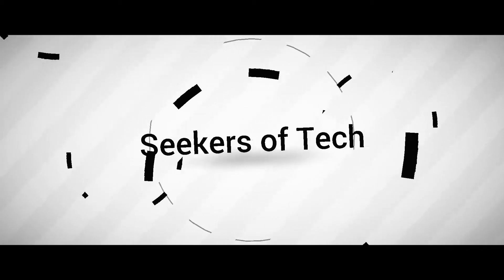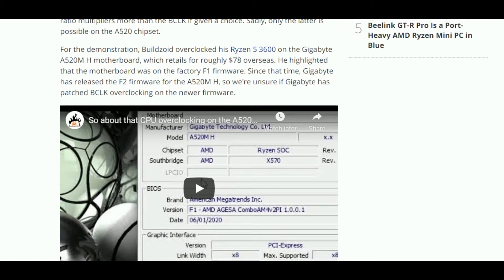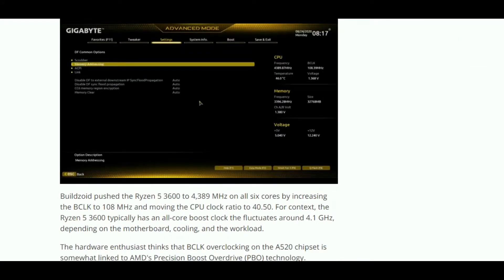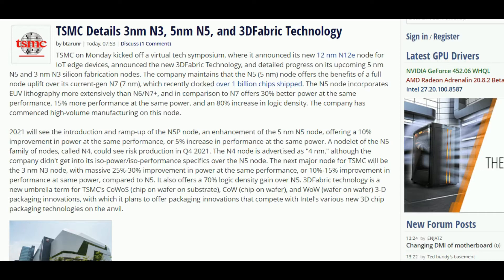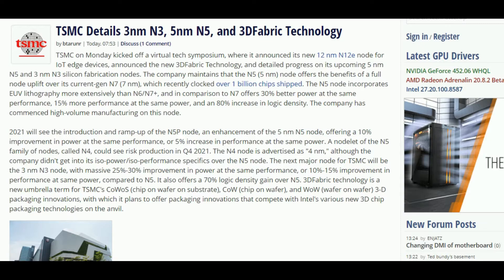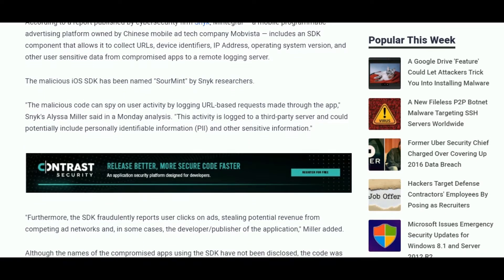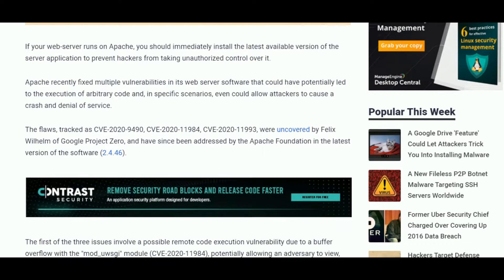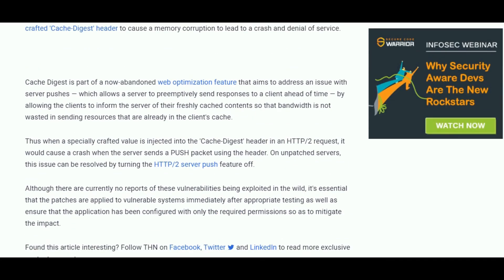Overclock On A520 Motherboard | Apple users in Danger | Apache Voulnrability | TSMC's 5nm & 3nm node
IN this Video i have Told About:
 1) Overclocking on A520 Motherboard

Video showing How to overclock

2) Tsmc's new 5nm and 3nm nodes

3) Apple ios users data in danger

4) How your apache web server software can be compromised